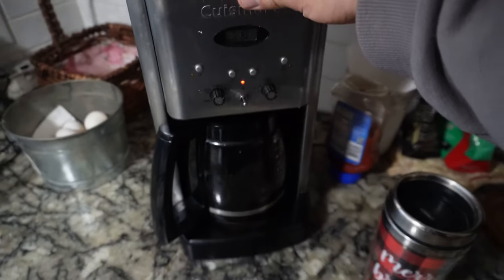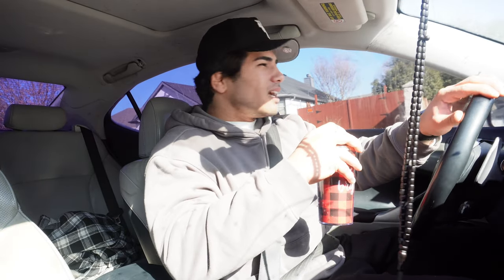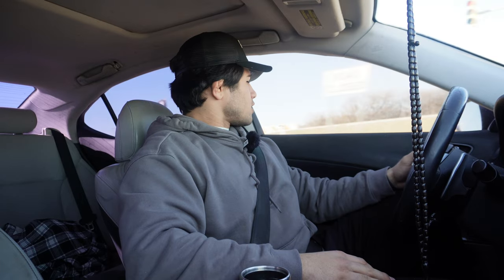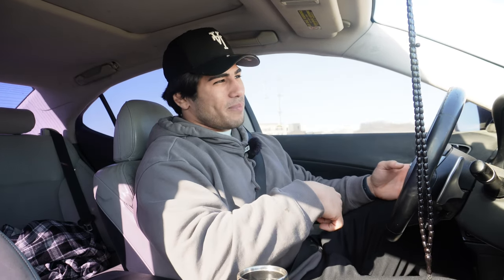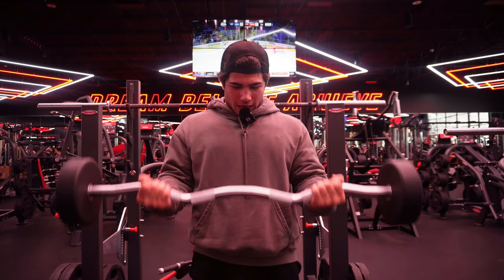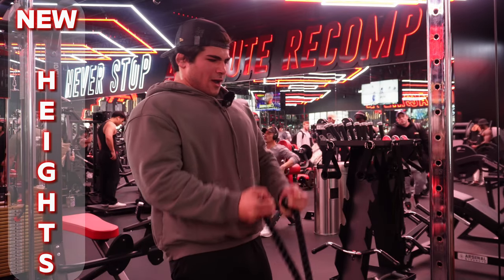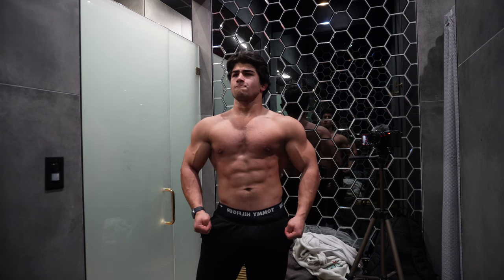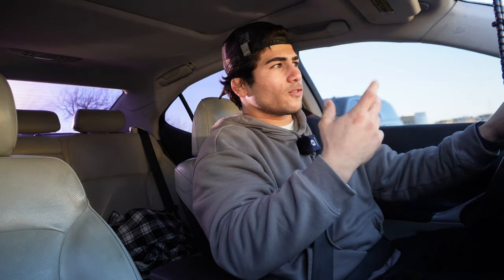A Snowy Day In Texas Vlog | GRWM, Gym, Motivation, and Diet Tips